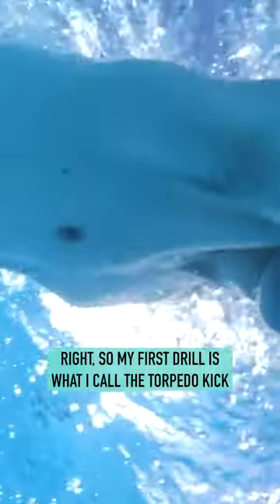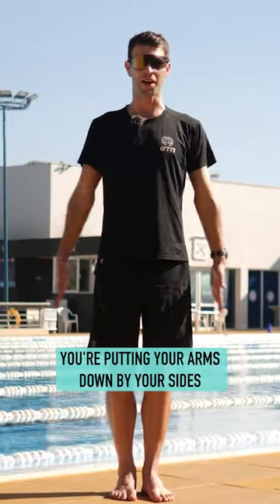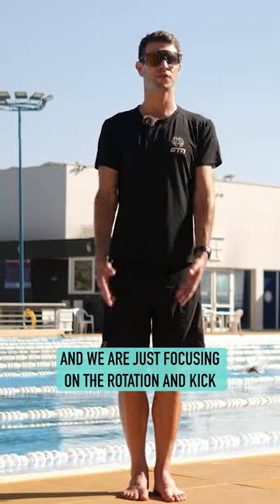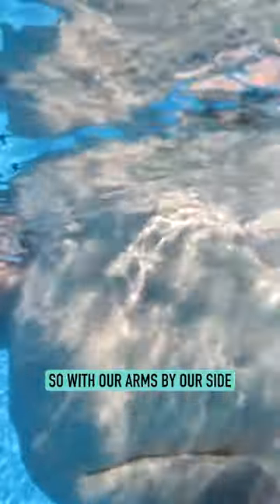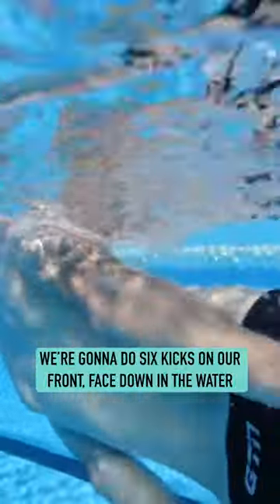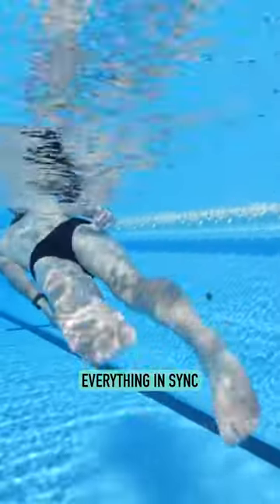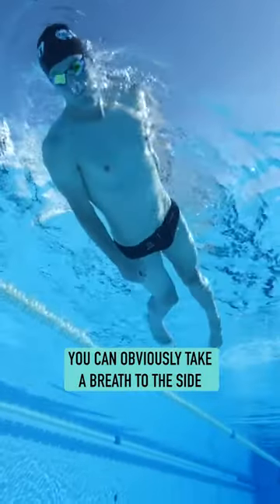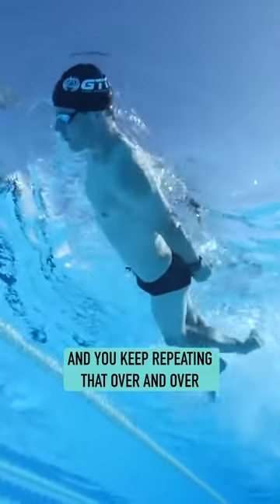Swimming Drills: The Torpedo!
Will you be trying this at your next swim session?